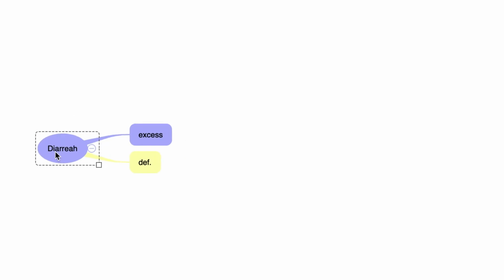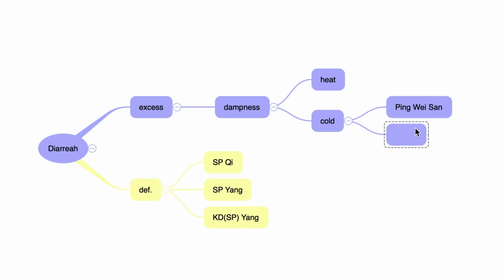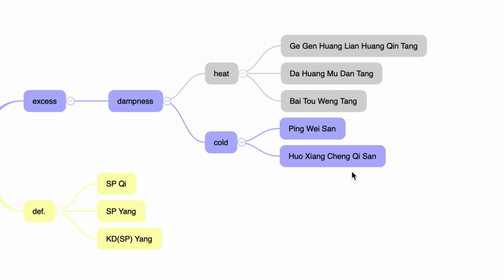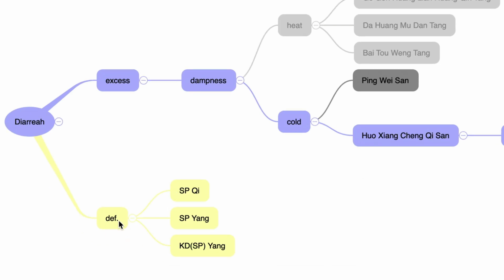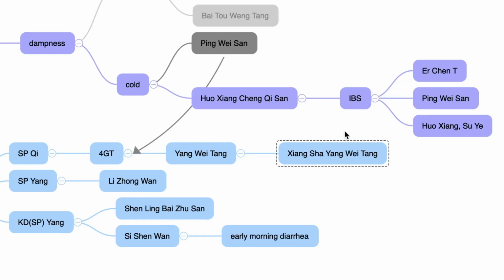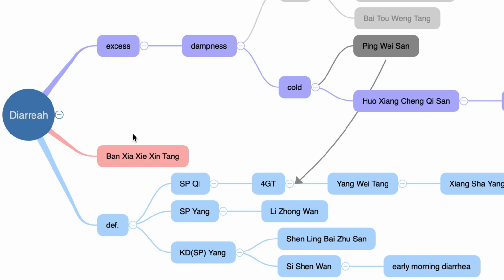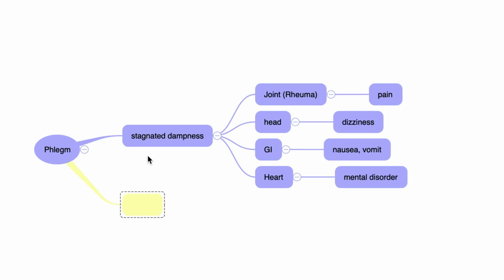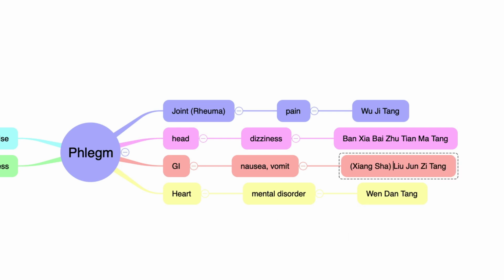Formulas for Phlegm and Diarrhea